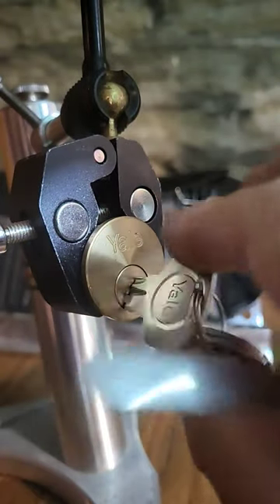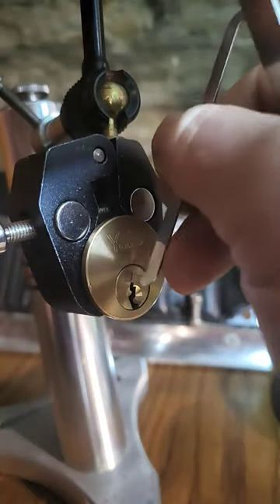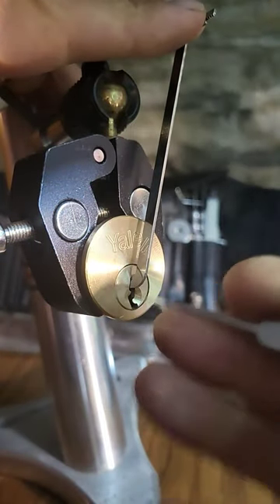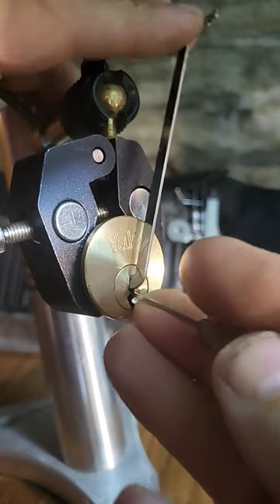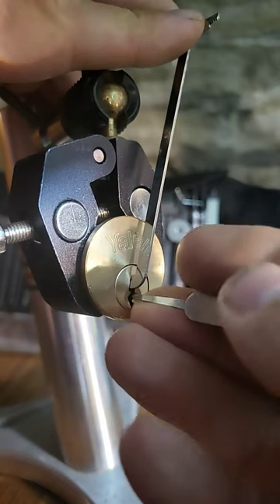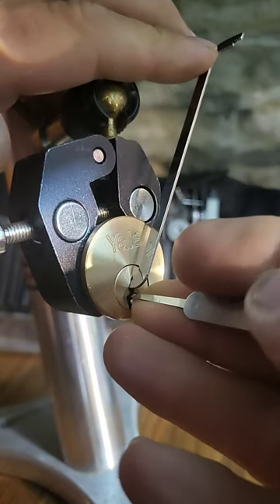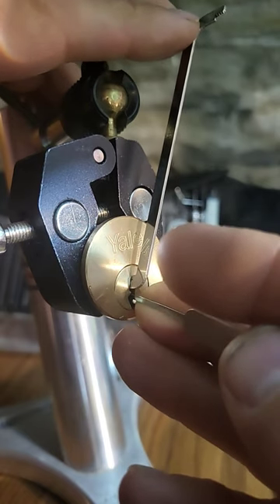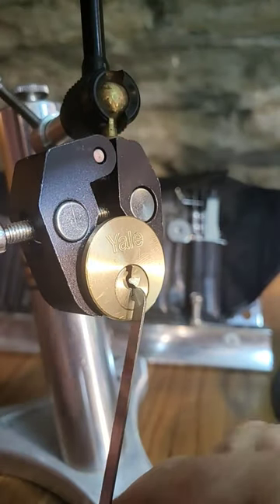Yale Rim Cylinder Quick Pick